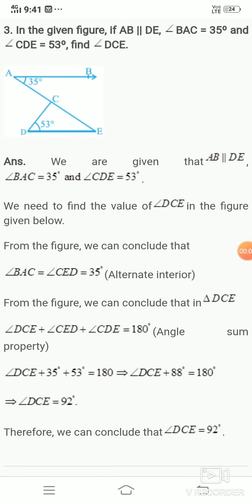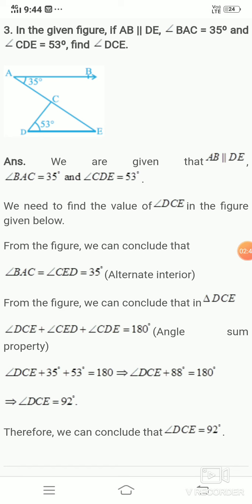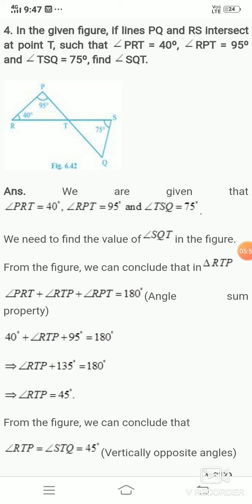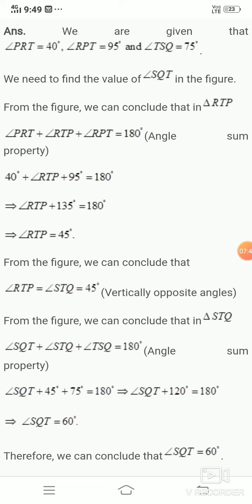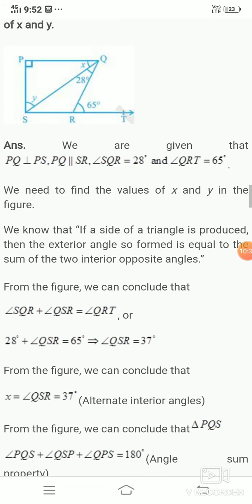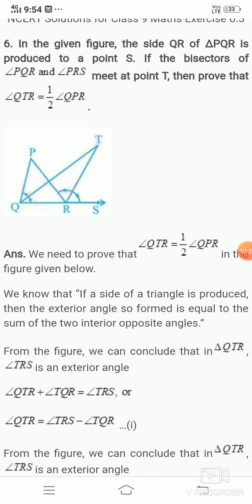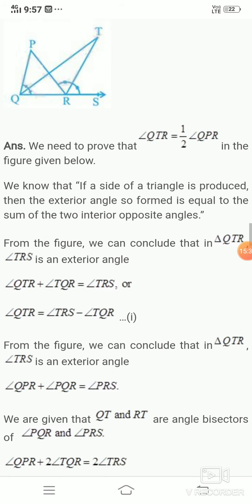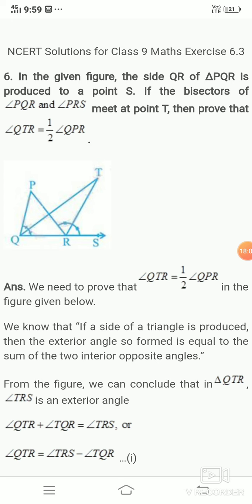CBSE grade 9 Lines and angles exercise 6.3 problems 3,4,5,6 explanation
exercise 6.3 problems 3,4,5,6 explanation